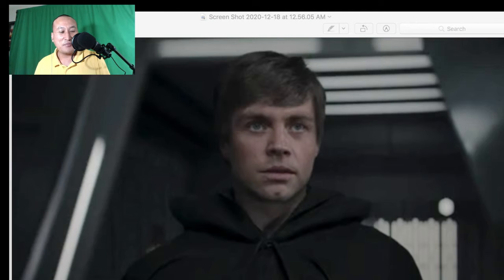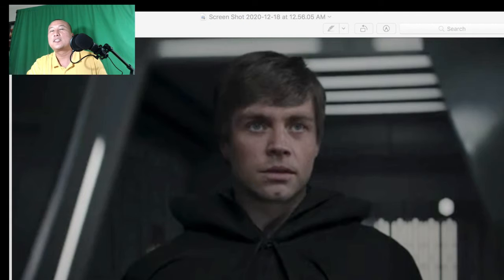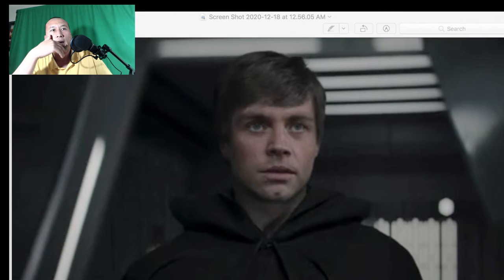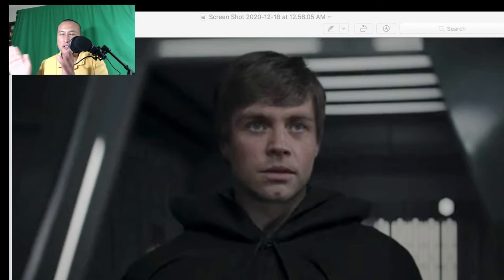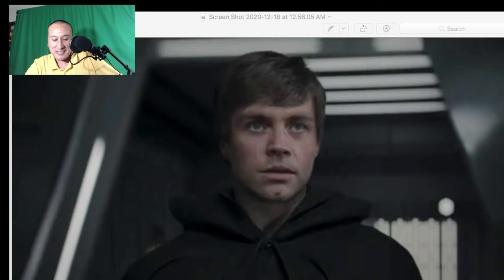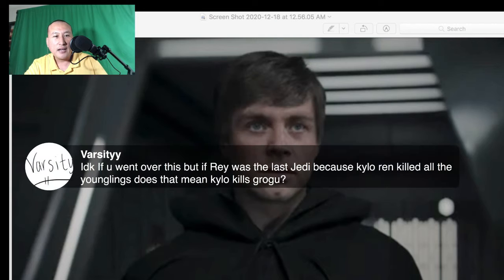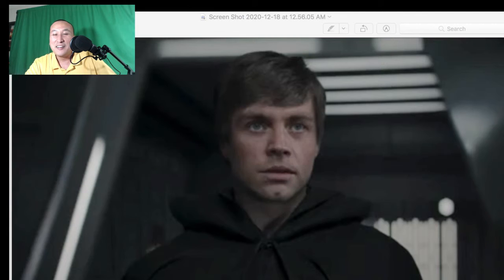TV Review: THE MANDALORIAN Season 2 Episode 8 aka Season 2 Finale aka Chapter 16 | The Rescue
The Mandalorian is a Star Wars action adventure sci-fi series. The travels of a lone bounty hunter in the outer reaches of the galaxy, far from the authority of the New Republic.

Use this Amazon link to do your shopping